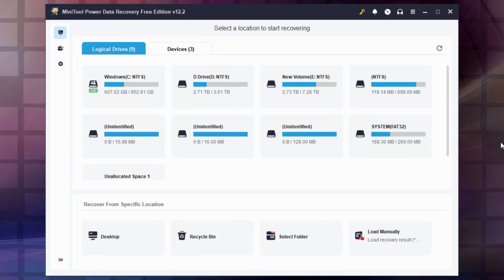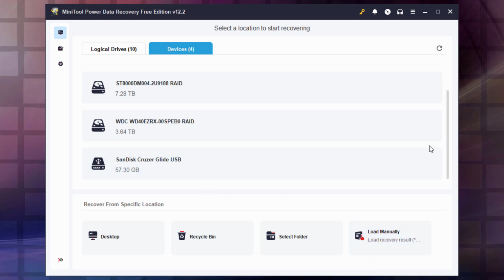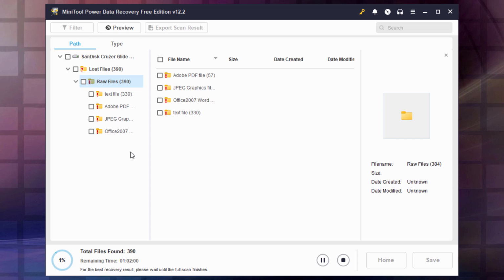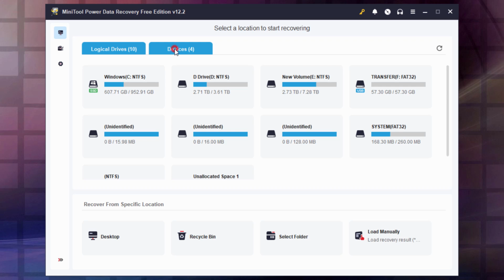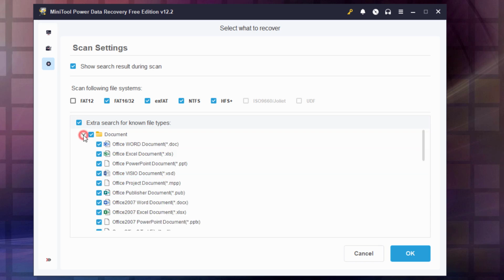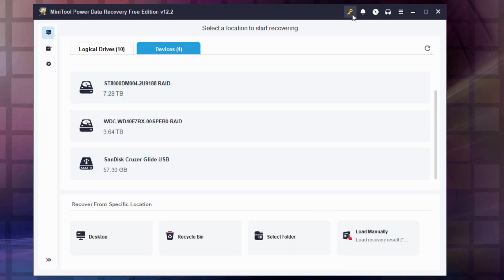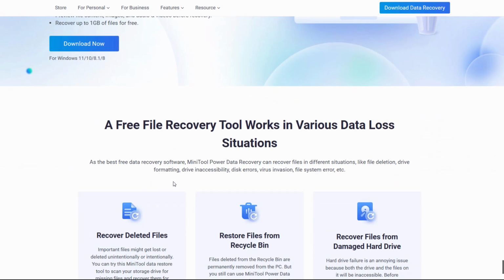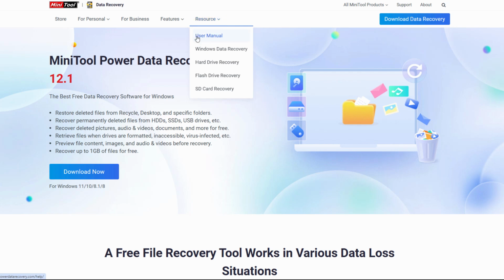OMG! I Got My Deleted Files Back with MiniTool Data Recovery!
Lost data? Don’t panic! Whether it’s accidental deletion, a crashed hard drive, or a corrupted USB, you can recover your important files quickly and easily with MiniTool Data Recovery. In this video, I’ll walk you through step-by-step how to use this powerful tool to retrieve your lost photos, videos, documents, and more. 🛠️

🔍 What you’ll learn in this video:
How to scan for lost data on your hard drive, USB, or SD card.
How to preview and recover deleted files effortlessly.
Tips to maximize your recovery success rate.

💾 Don’t let data loss ruin your day! Watch the full tutorial and get your files back in no time.

Chapters:
00:00 How to Recover Lost Data with MiniTool Data Recovery
00:20 The PC Screen
01:02 Step by Step Data Recovery
03:05 Walk Through of MiniTool Data Recovery
05:59 Where to Download the Free Version
06:22 Version Options
07:34 Like and Subscribe